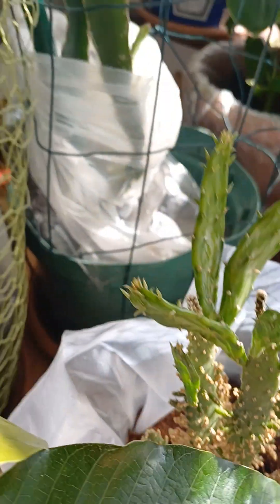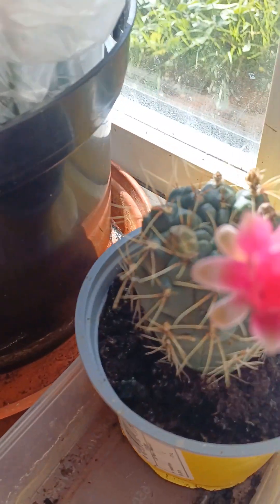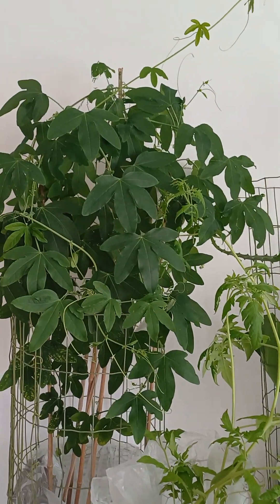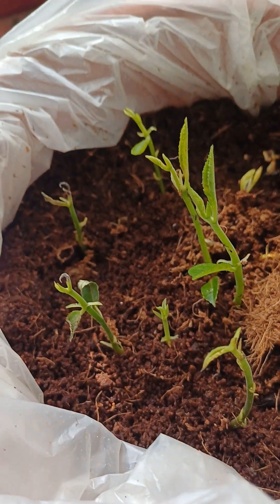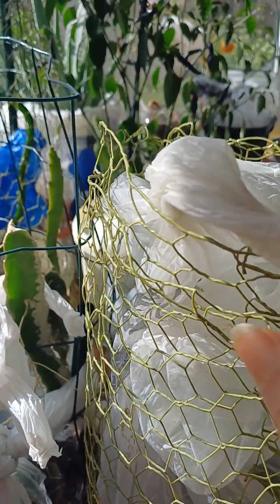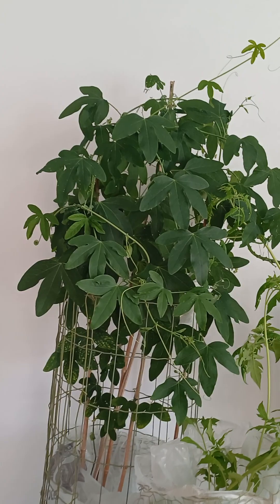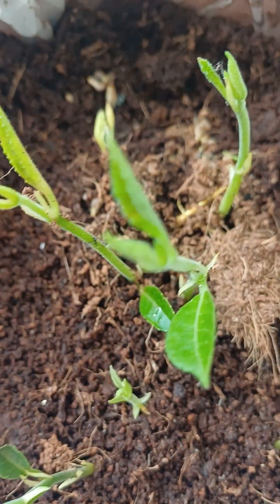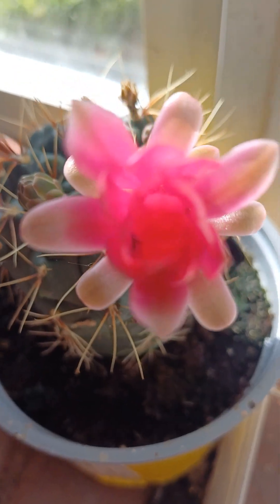Indoor gardening UK @NasimaZamanChowdhury